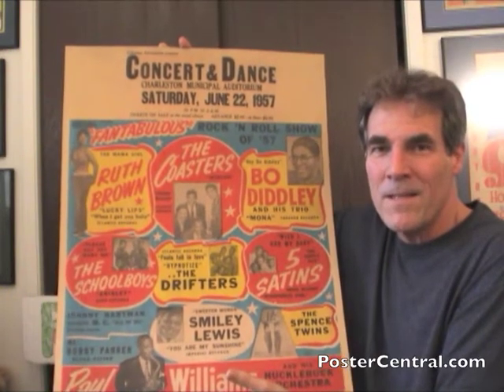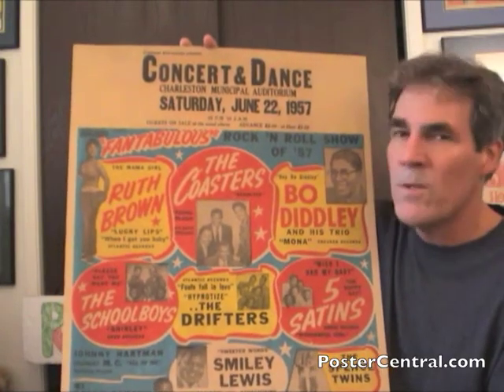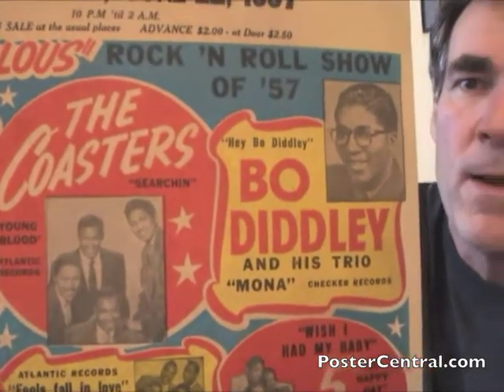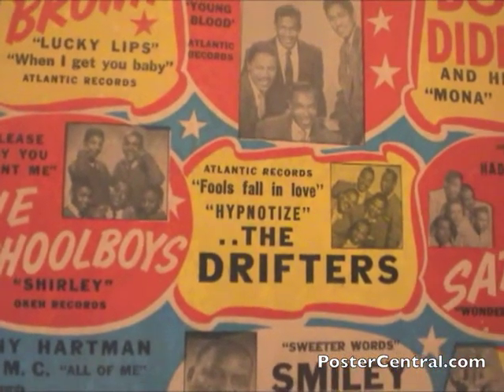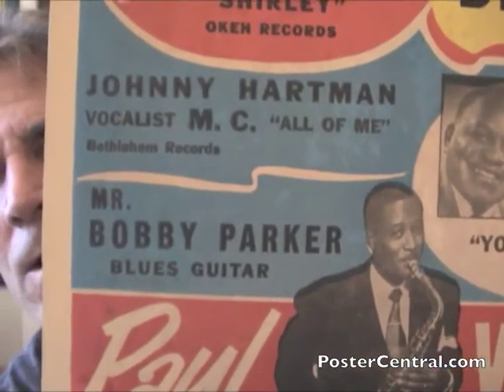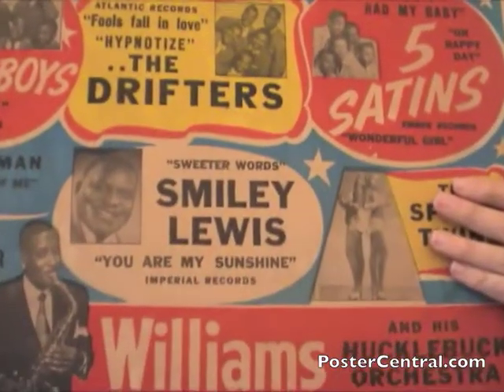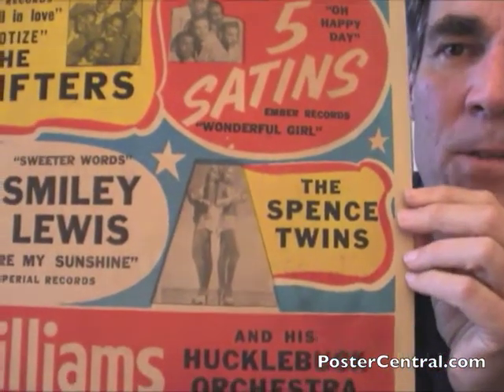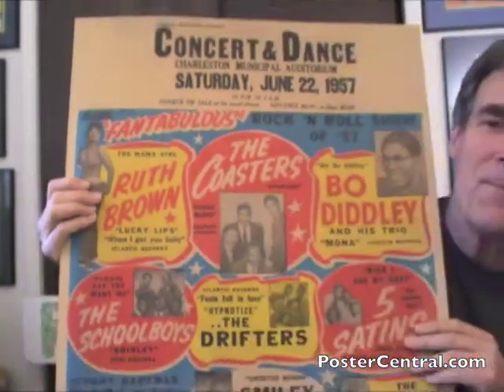Fantabulous Rock 'N Roll Show of '57 Concert Poster w/R&B Legends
A vintage concert poster titled Fantabulous Rock 'N Roll Show of '57 featuring rhythm & blues stars such as Bo Diddley, Ruth Brown, The Coasters and The Drifters.

This original Globe Posters cardboard window card sold tickets to a traveling revue of all-black musicians that were also a very important component in the formation of rock & roll.

This rare, collectible rock 'n' roll concert poster was a "tour blank" that traveled from city to city in the spring and summer of 1957, with different venue information printed in above for each stop along the tour. This particular sample is from Charleston, West Virginia.

Globe Posters designed this beautiful concert placard by using bright colors, photos of each artist, a couple of song titles and even each musician's record label, a nice added touch.

This Globe Posters of Baltimore concert broadside measures 22 by 28 inches.  Globe usually made two different sizes of their concert billboards and telephone-pole posters; this size, and a smaller size as well.

1950s rock-concert window cards are collectible and scarce, because concert poster collectors like me snap them up whenever they appear. And a lot of these old rock & roll concert posters were not saved in the first place; nobody was looking ahead back then.

For me, it's the bright, pretty colors on the Fantabulous Rock and Roll Show of 1957 concert poster that makes this one special. The way the reds & yellows alternate on the powder-blue background... is just great design work.  I also love all the song titles and record labels listed.

And I love the way, way down in the lower left, this concert poster says Mr. Bobby Parker -- Blues Guitar." You don't see a Bobby Parker concert window card very often... he was mostly a sideman. But what a great one! Jimmy Page stole a Parker lick for a song on Led Zeppelin II, and then tried to sign him to Zep's Swan Song record label. Carlos Santana has cited Bobby Parker as his impetus for picking up a guitar. I don't think I've ever seen a Bobby Parker concert poster all by himself.

In fact, a Smiley Lewis concert poster is not all that common either, but here he is, on this poster, 44 years of age. Too bad the song titles don't say "I Hear You Knocking" and "One Night (Of Sin)," his two recent smashes and rock 'n roll evergreens.

And how about The Spence Twins on a concert poster? They weren't even musicians, they were exotic dancers who often created a scene wherever they performed -- especially given the conservative Fifties.

Here is the exact wording on this '50s rock & roll window display, as it reads from top to bottom:

Danceland Attractions Presents "Fantabulous" Rock 'N Roll Show of '57

The Mama Girl -- Ruth Brown -- "Lucky Lips", "When I Get You Baby" -- Atlantic Records.  The Coasters -- "Searchin", 'Young Blood' -- Atlantic Records.  "Hey Bo Diddley" -- Bo Diddley and His Trio -- "Mona" -- Checker Records

"Please Say You Want Me" -- The Schoolboys -- "Shirley" -- Okeh Records.  Atlantic Records -- "Fools fall in love", "Hypnotize"... The Drifters.  "Wish I Had My Baby", "Oh Happy Day" -- 5 Satins -- Ember Records -- "Wonderful Girl"

"Sweeter Words" -- Smiley Lewis -- "You Are My Sunshine" -- Imperial Records. The Spence Twins.

Johnny Hartman -- Vocalist -- M.C. -- "All of Me" -- Bethlehem Records.  Mr. Bobby Parker -- Blues Guitar.  Paul Williams and his Hucklebuck Orchestra.  Globe Poster -- Baltimore.

To see other colorful multi-act R&B and R&R concert posters from the Fifties, just tune in to this page on my Web